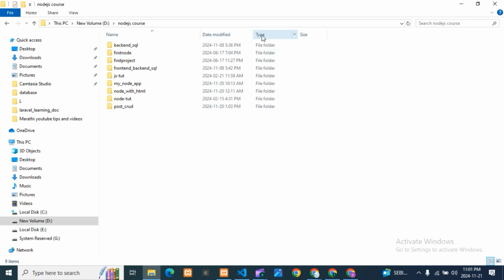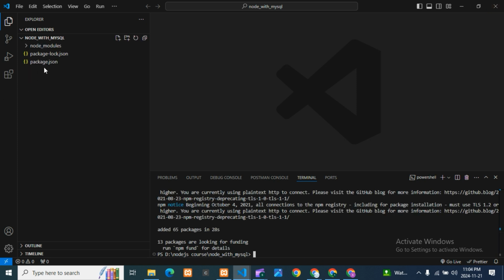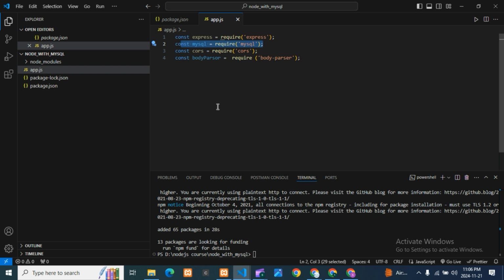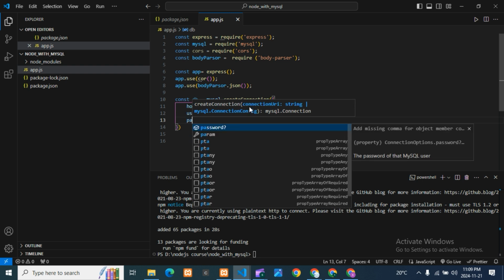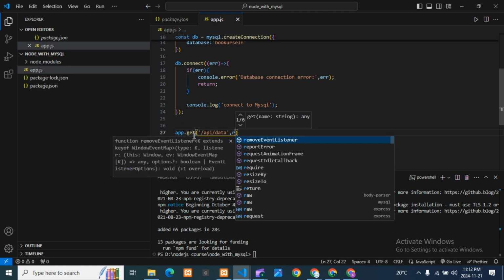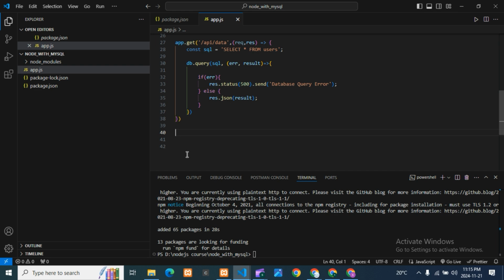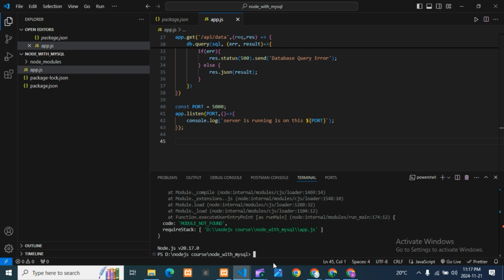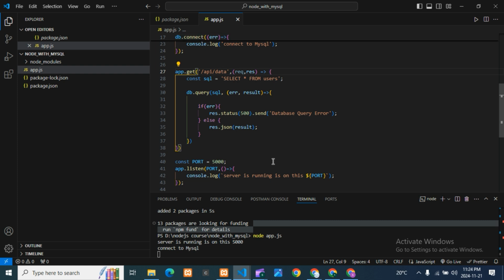How to connect React JS with Node.js and mysql? React+Node.js+Express+MySQL [Part-1]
How to connect React js with MySQL database?
How do you connect your node js application to MySQL?
How to connect js file to MySQL database?
How to connect React js with Node.js backend?
How to make a delete API in NodeJS?
node js install
node js w3schools
node js tutorial pdf